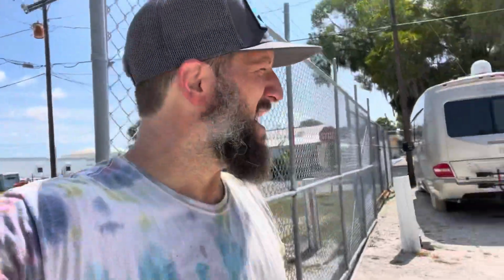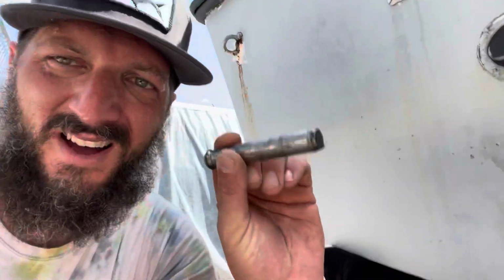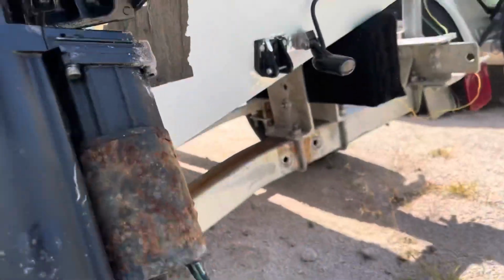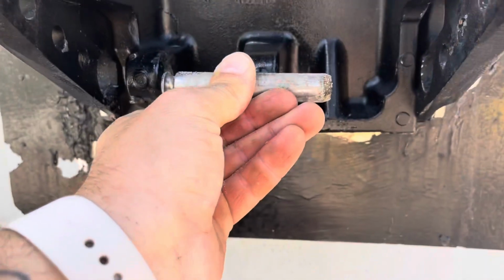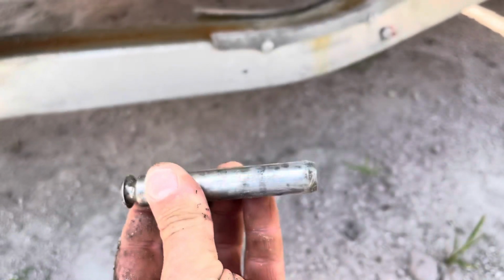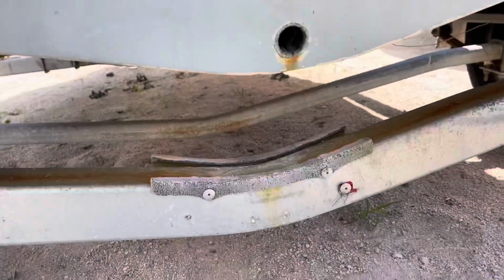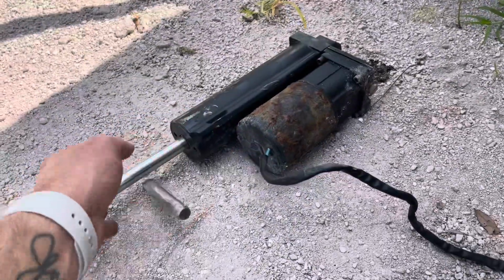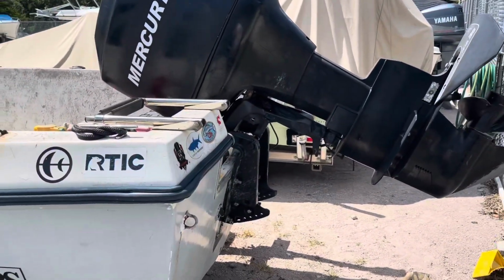PTT Part 2: 2001 115hp Mercury - That Last Bolt Is Out!!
I’m such an idiot, been hammering it the wrong way